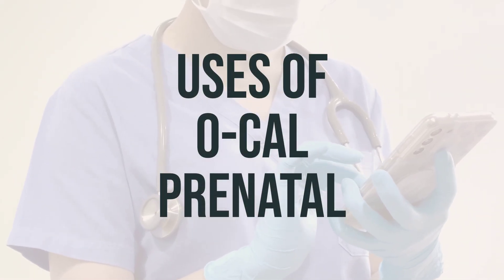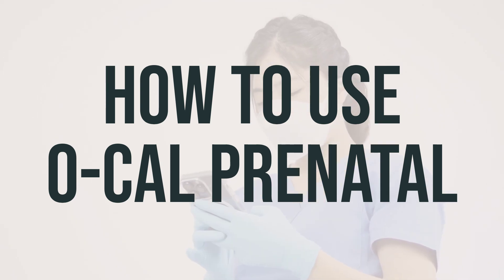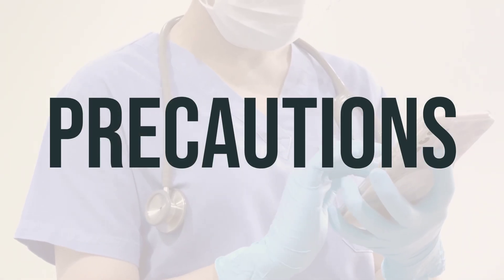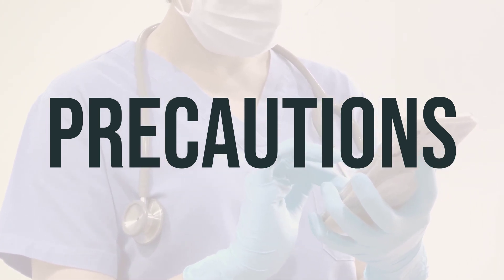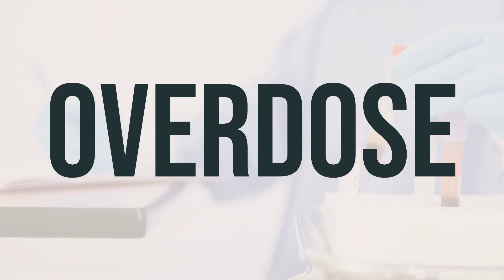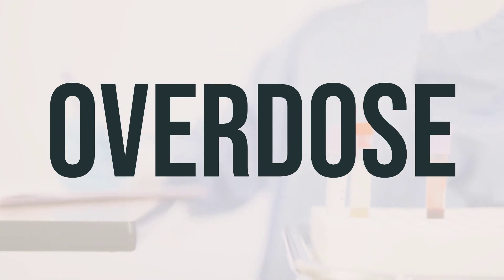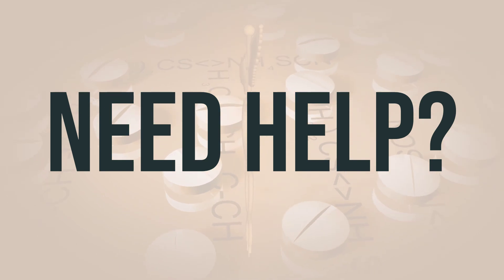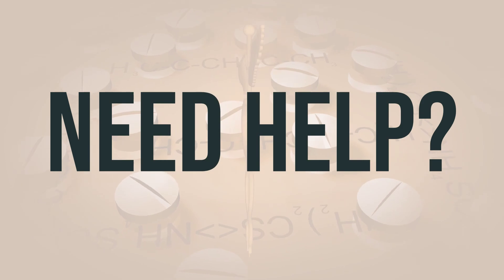How to use O-Cal Prenatal - Explain Uses,Side Effects,Interactions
O-Cal Prenatal is a multivitamin product that is used to treat or prevent vitamin deficiency due to poor diet, certain illnesses, or during pregnancy. It is important for building blocks of the body and helps keep you in good health. The daily dosage for adults is one tablet daily, or as directed by your doctor. It is best to take this medication with food to help with absorption. If you have trouble swallowing the tablet, you may crush or chew it before swallowing. Taking this medication at the same time each day will help you remember to take it. It is important to follow your doctor's instructions carefully. O-Cal Prenatal should be stored at room temperature away from light and moisture.
158f